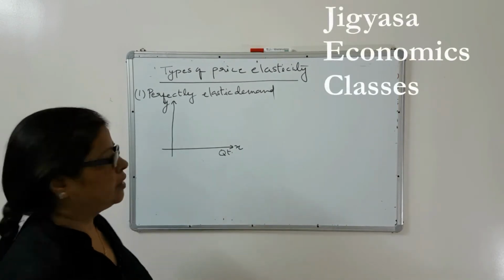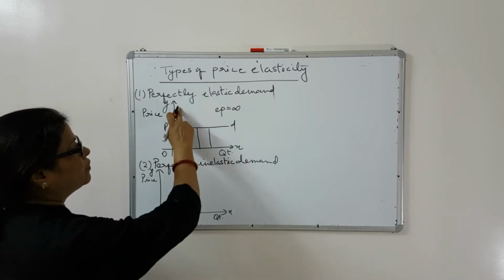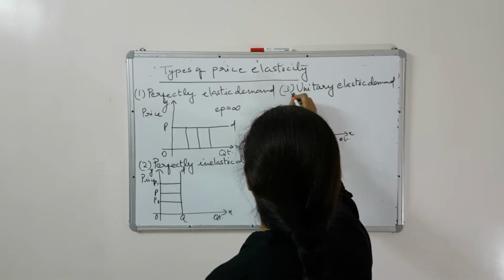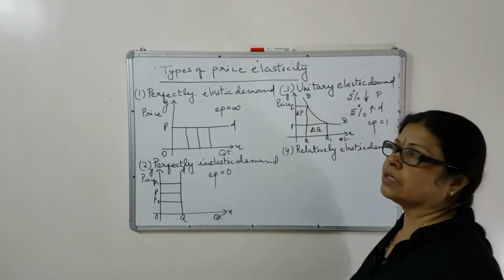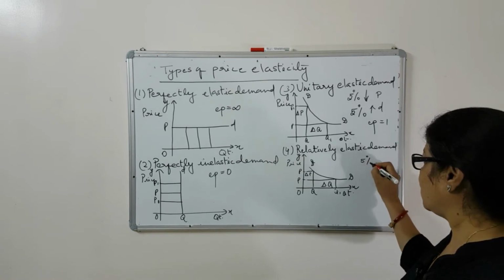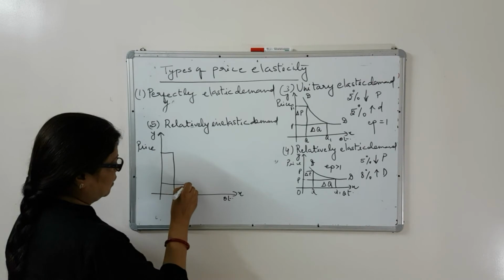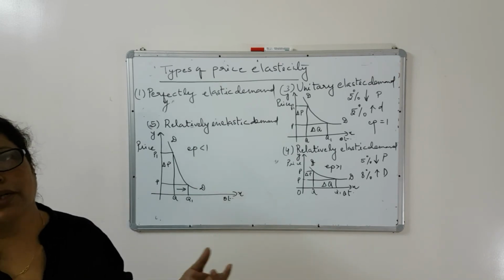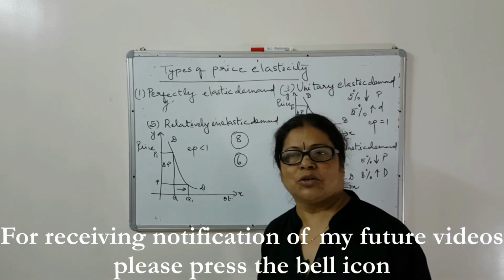Types of Price Elasticity of demand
Exam oriented tutorial on the Economics chapter of Price Elasticity of demand by an ISC examiner with 20+ years of rich teaching experience